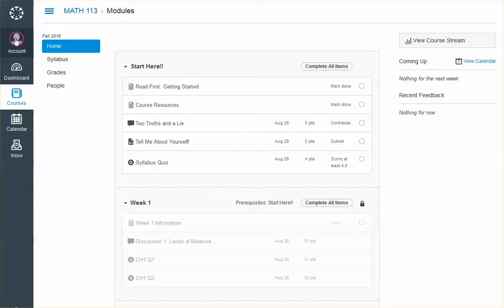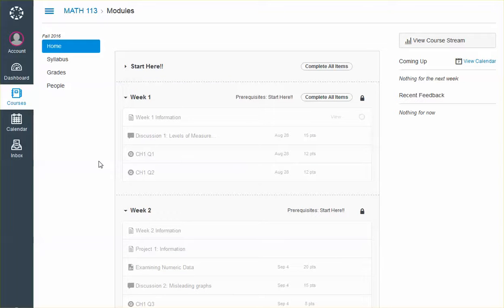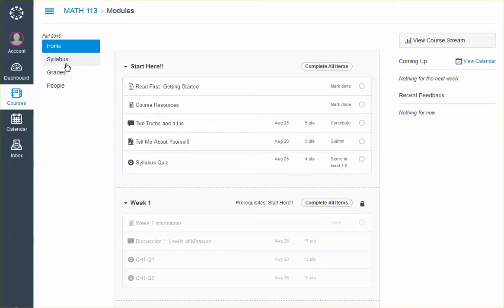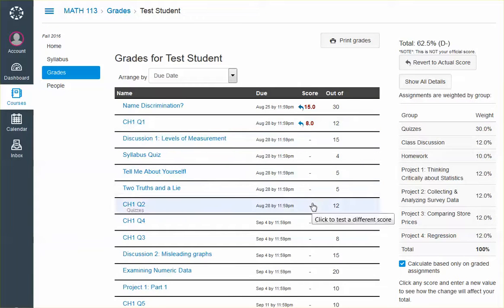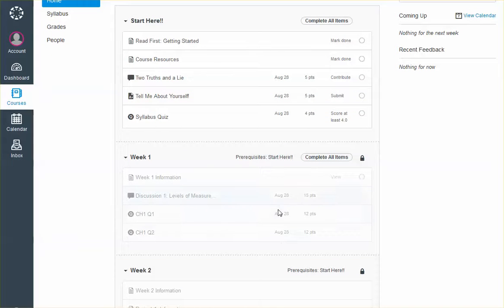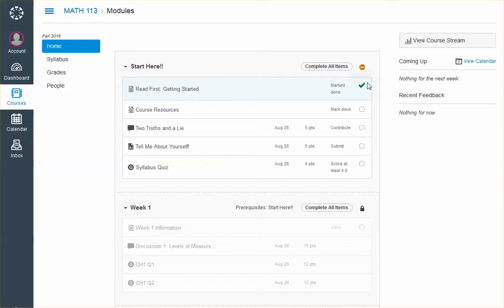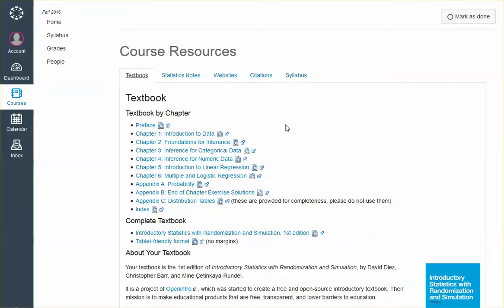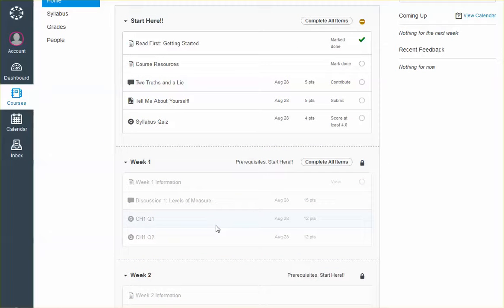Introduction to Math 113 (FA16)